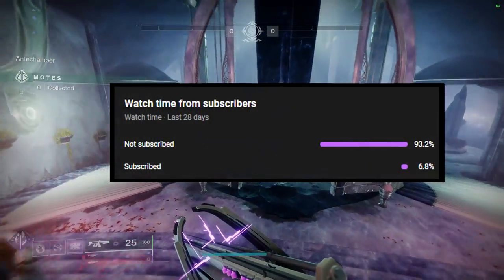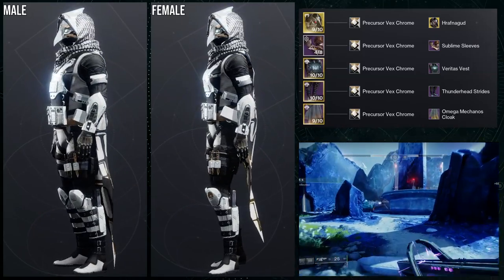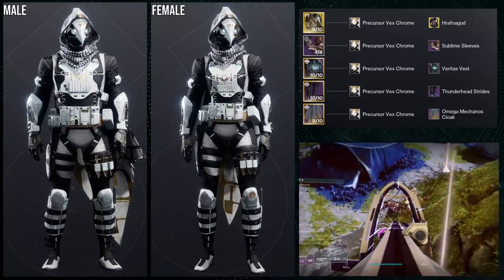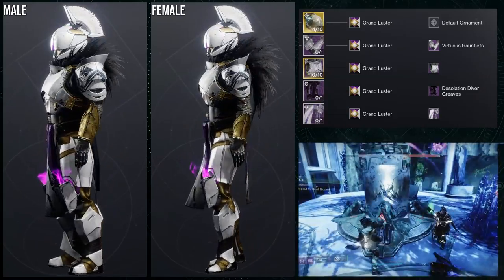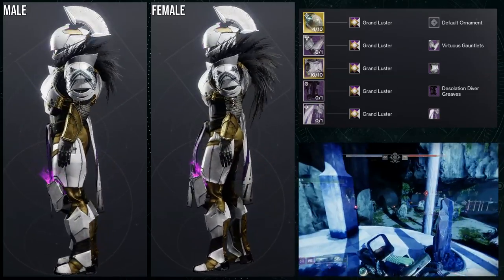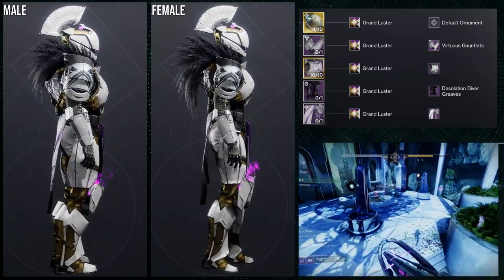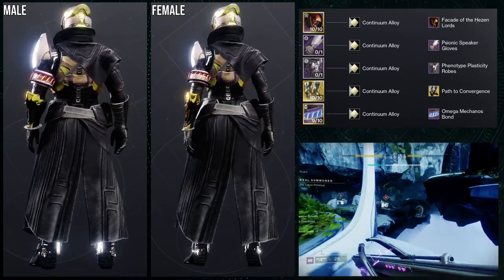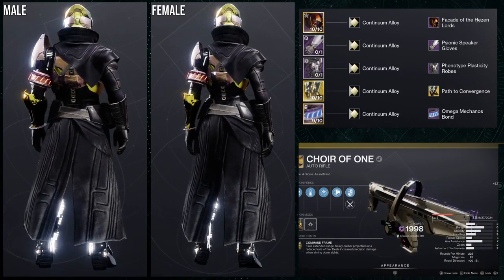Destiny 2: Omegamechanos Class Item Sets! | The Final Shape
Let me know what ya'll think about these sets! I really like these but I will say the titans definitely got the L in this but I also think the mark is still good but that unshaderable piece being the whole damn cloth is a big bummer.

00:00 Intro
00:38 Hunter
02:13 Titan
04:23 Warlock
06:19 Outro